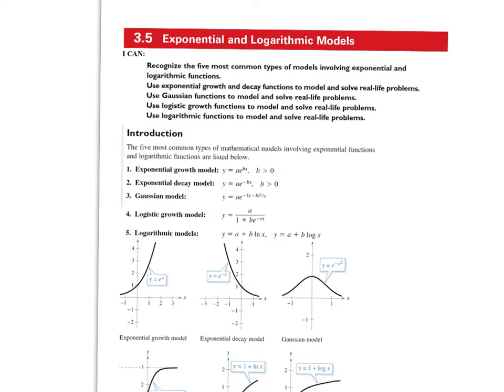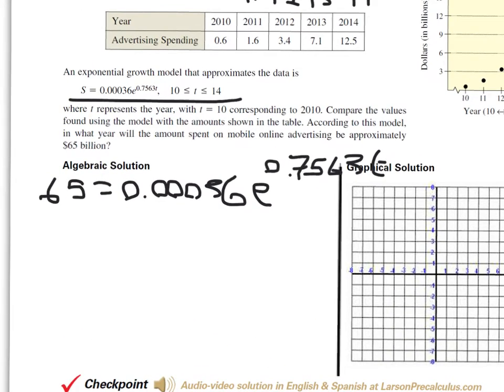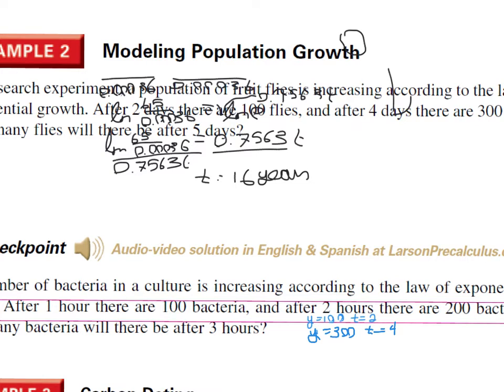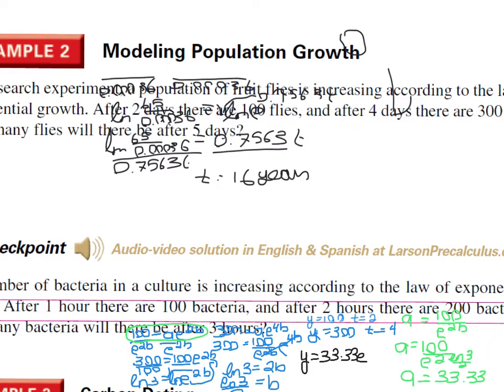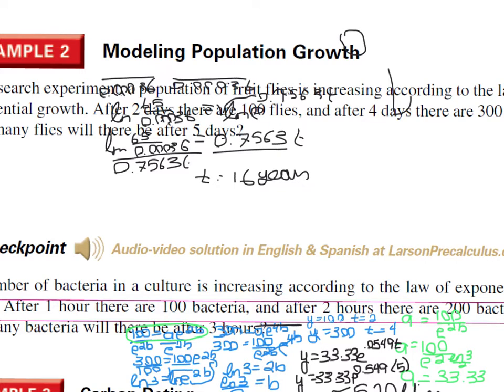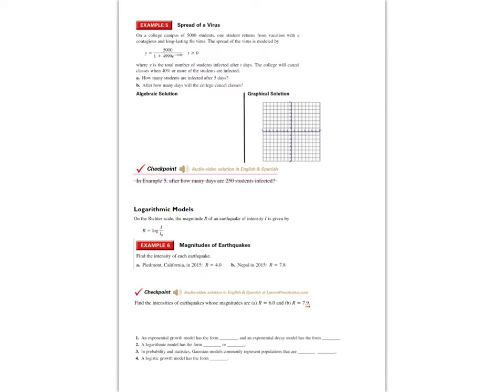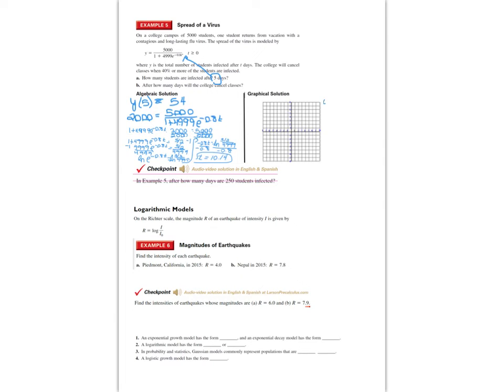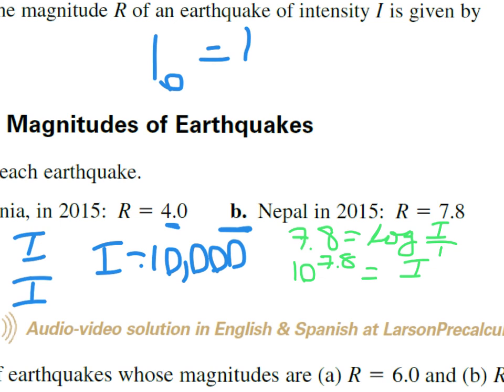3.5 exponential and logarithmic functions.mp4